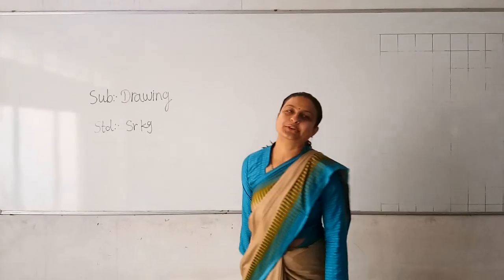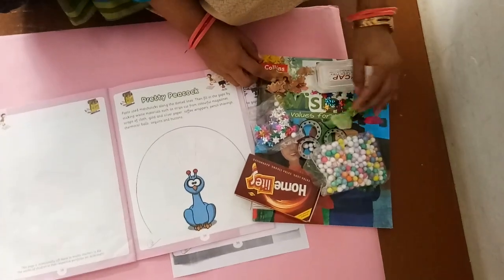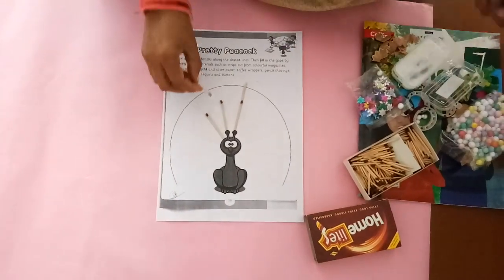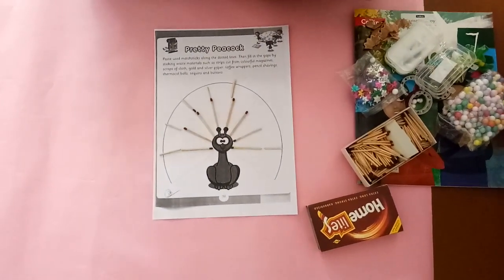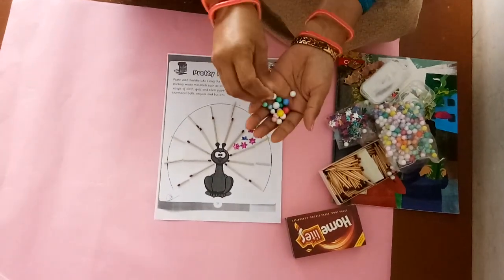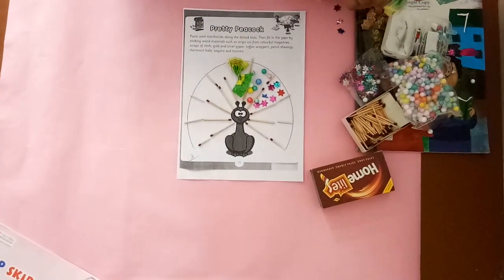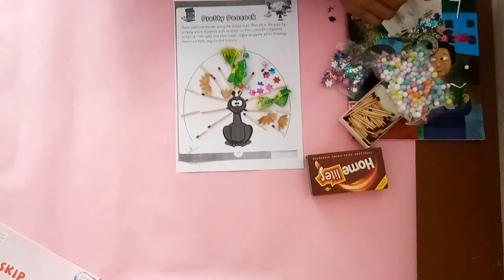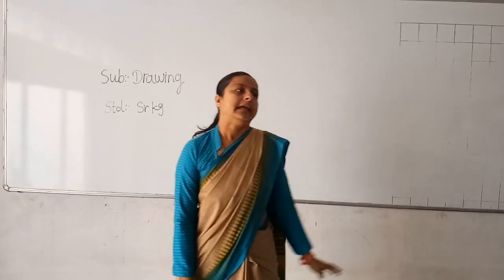Date- 23.12.2020 Std: Sr.kg Sub: Drawing Page no. 39